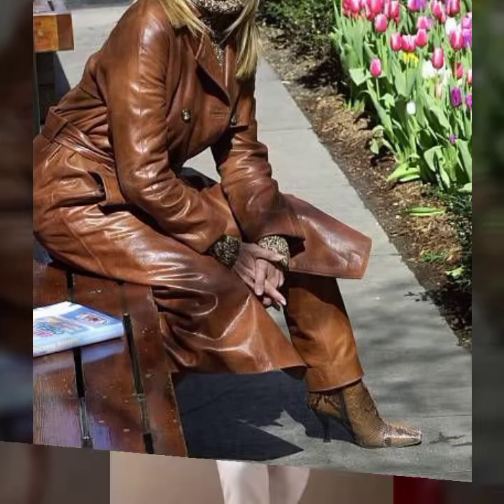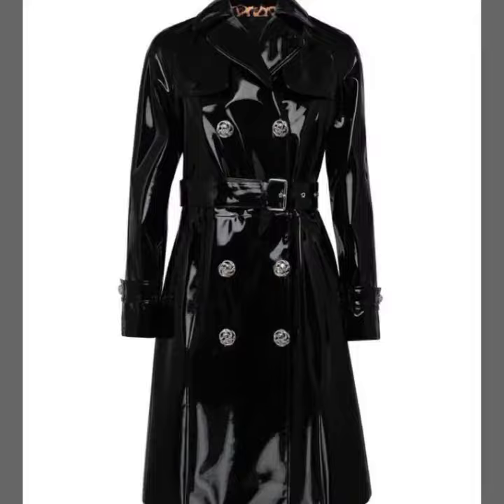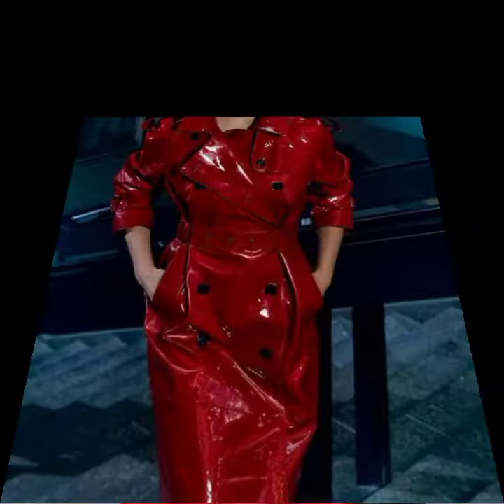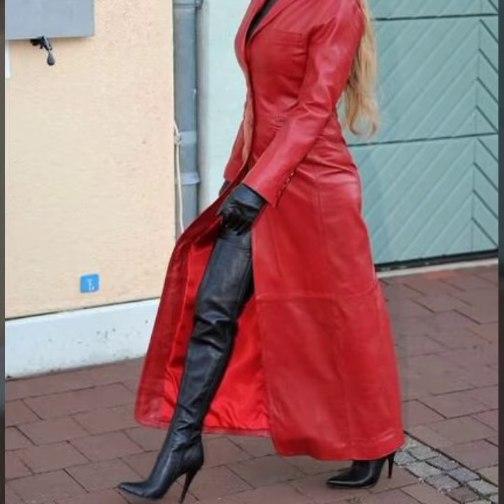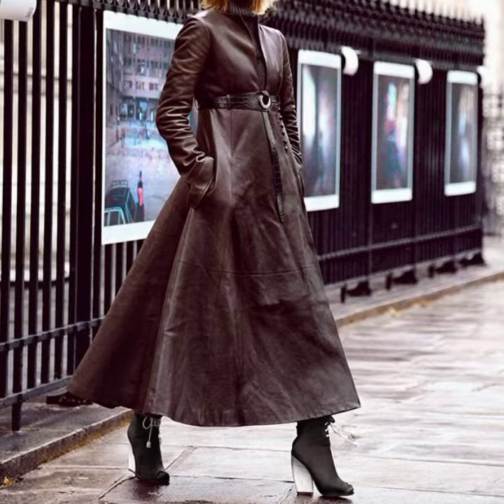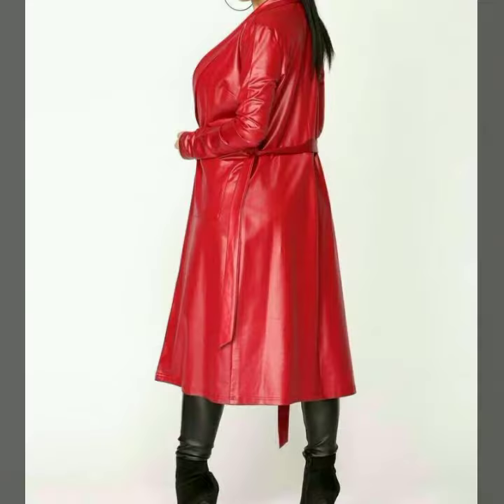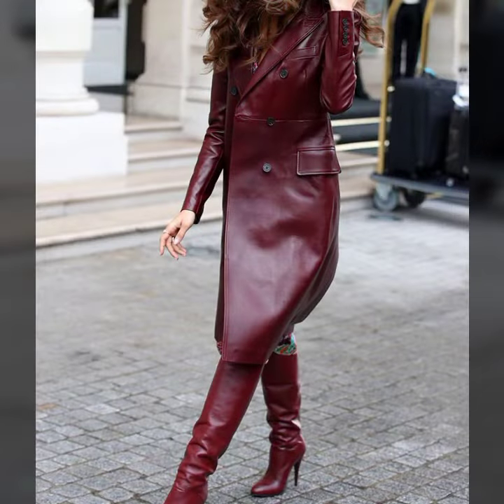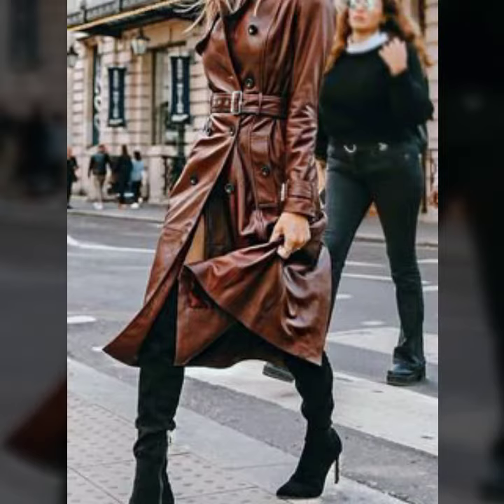stylish and trendy woman latex long coats design